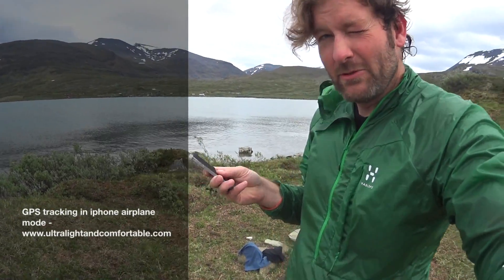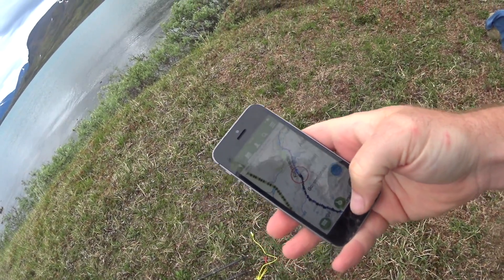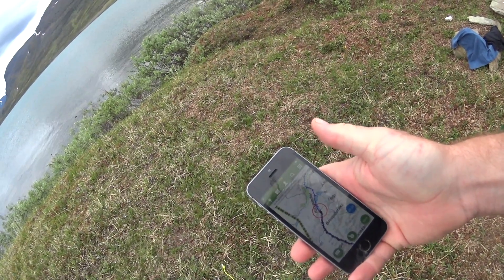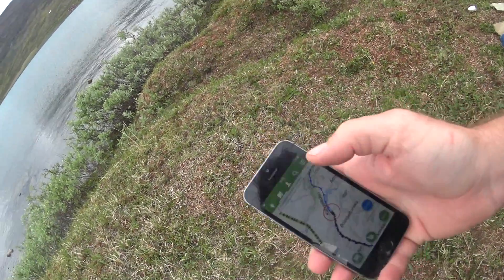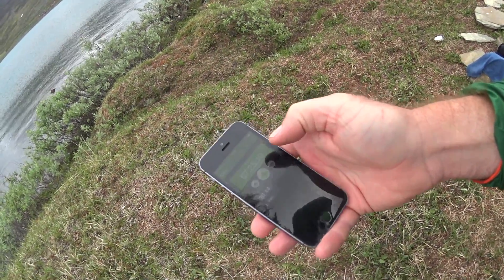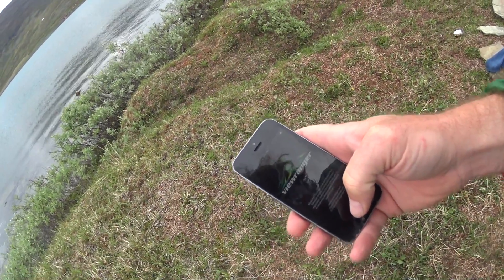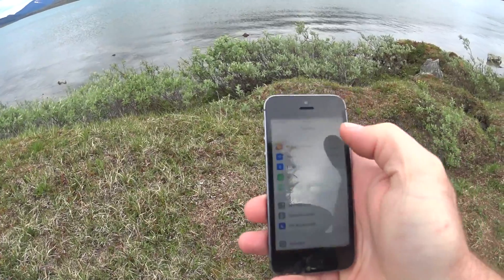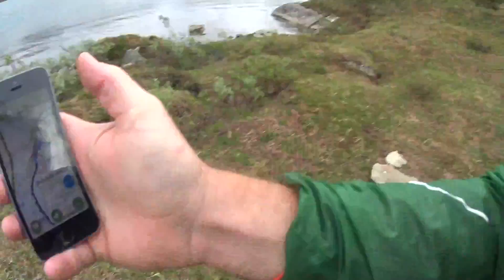gps tracking in iphone airplane mode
This video is about gps tracking in iphone airplane mode